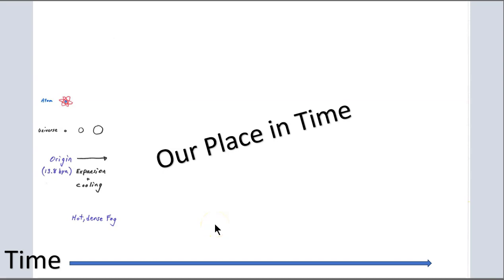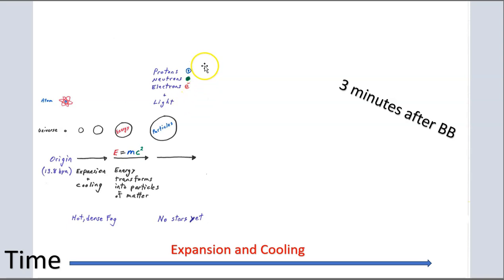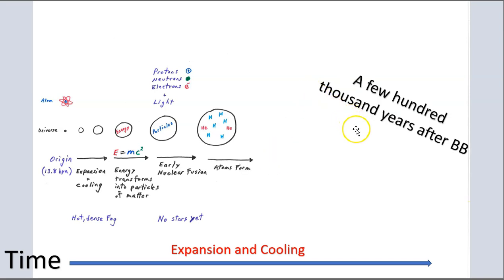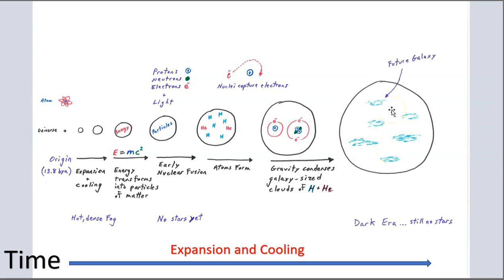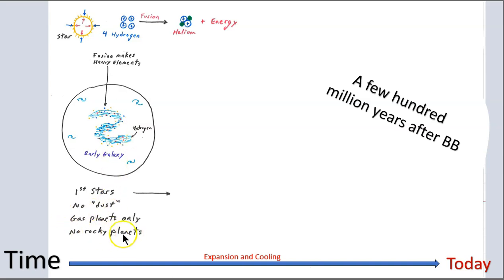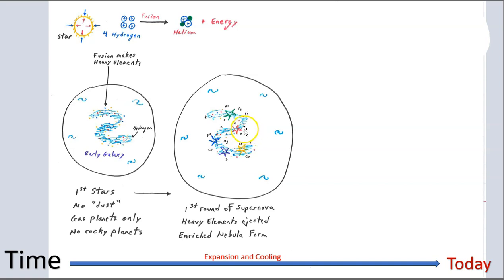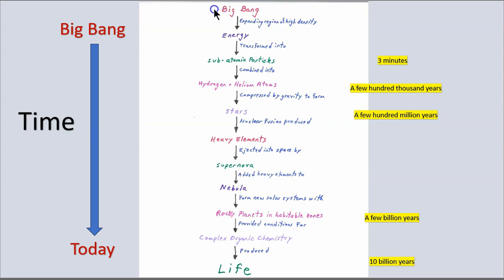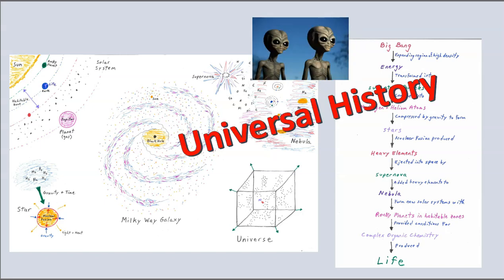Our Place in Time